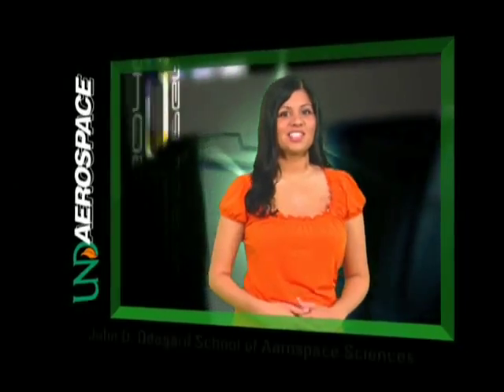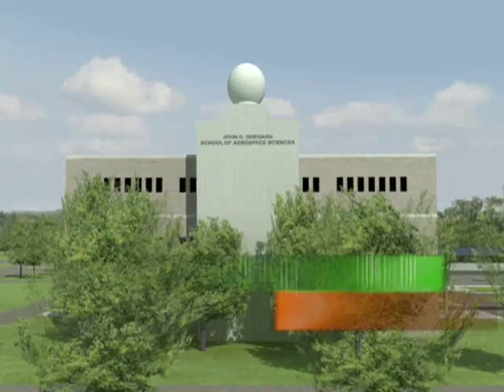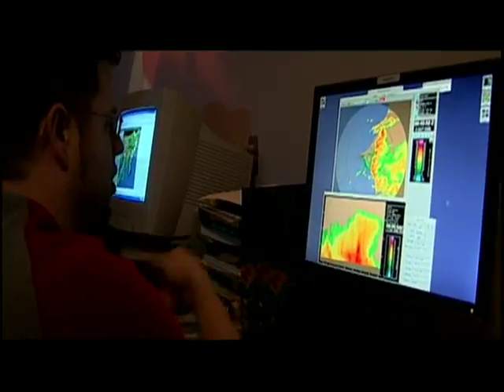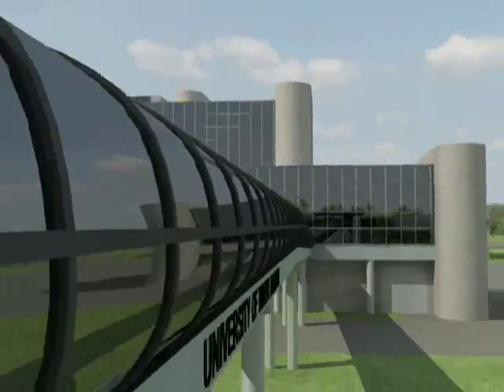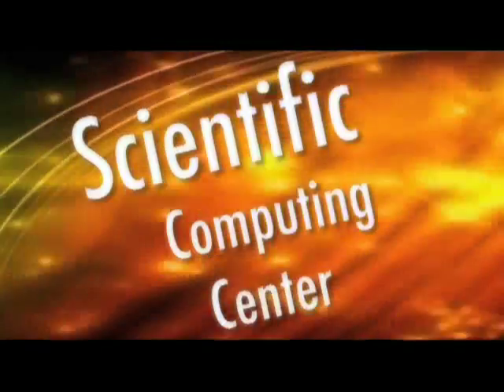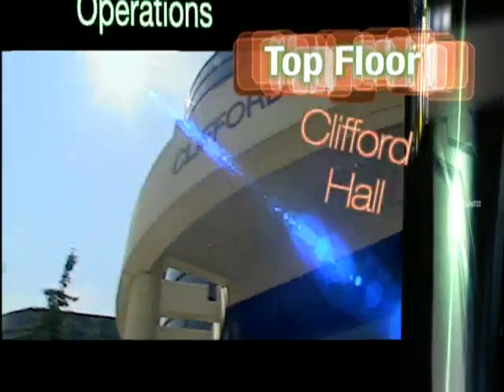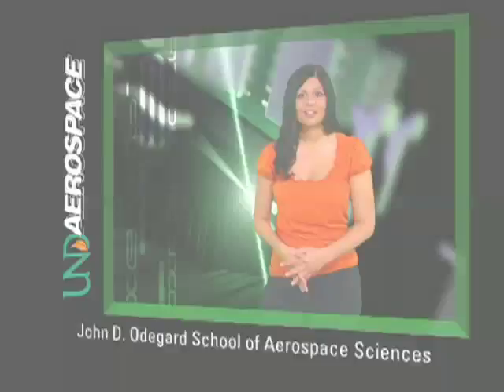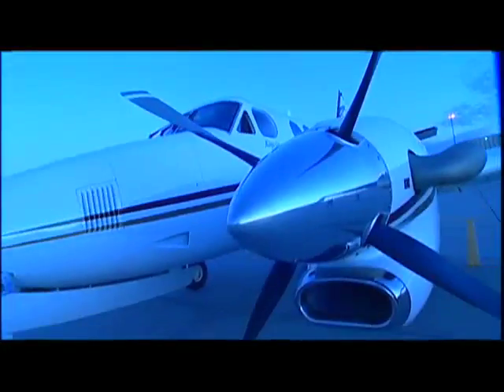University of North Dakota Aerospace Campus and Airport Video Tour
A whilrwind tour of UND Aerospace buildings and the high-tech features and facilities of the John D. Odegard School of Aerospace Sciences